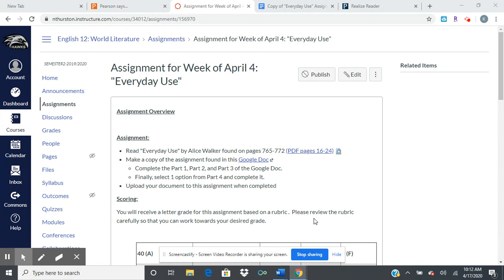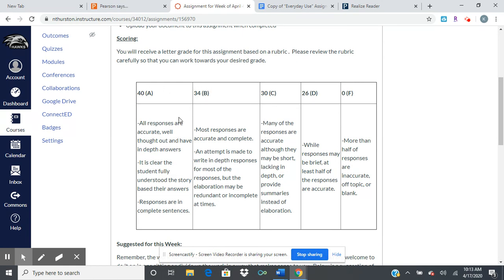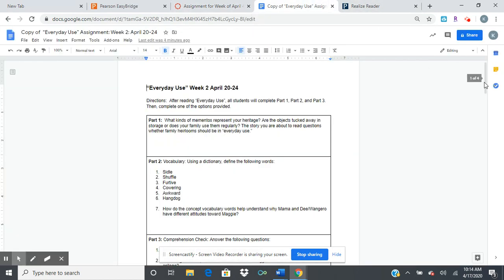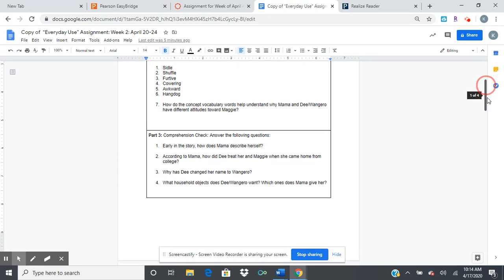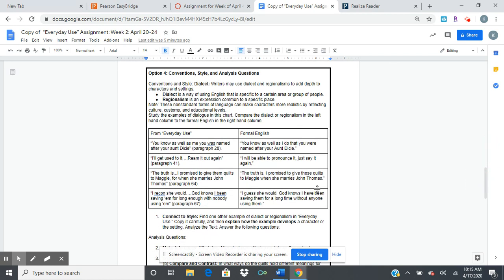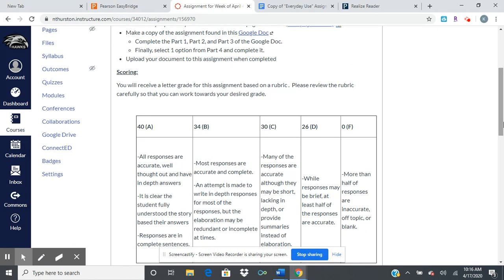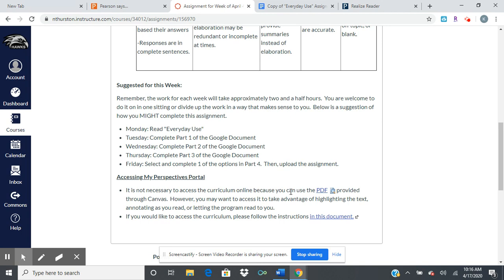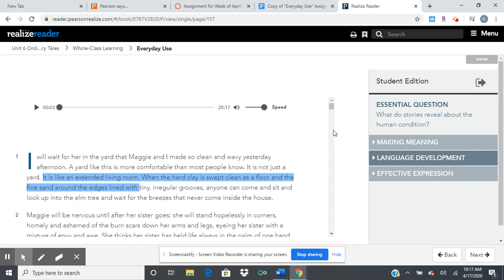Untitled: Apr 17, 2020 10:17 AM